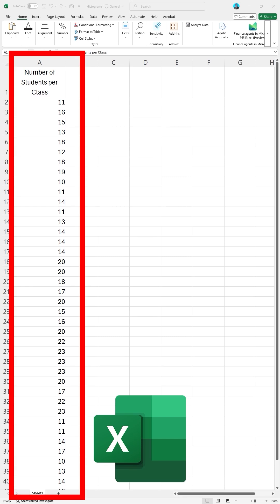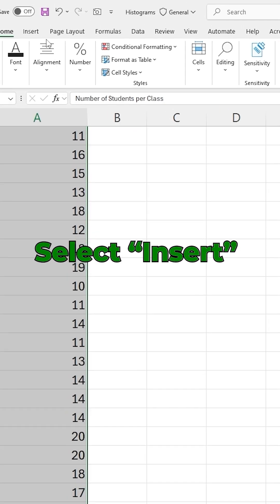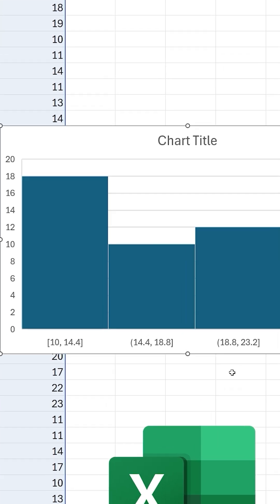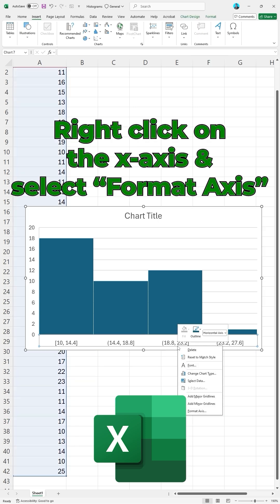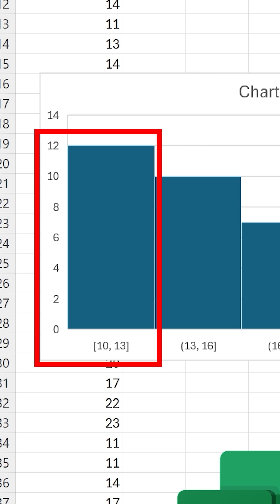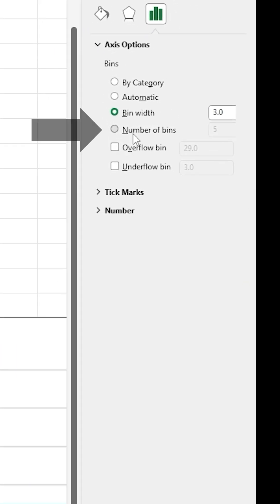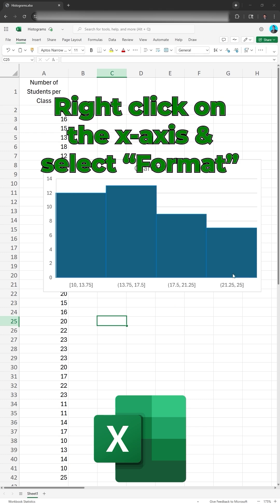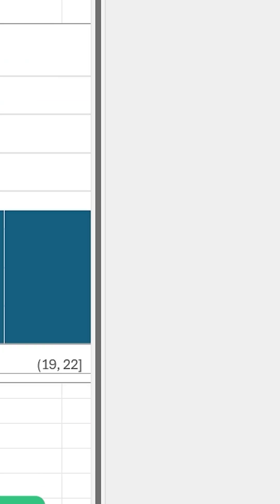Graphing a Histogram with Excel! (2025)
Tutorial on graphing a Histogram in Excel.